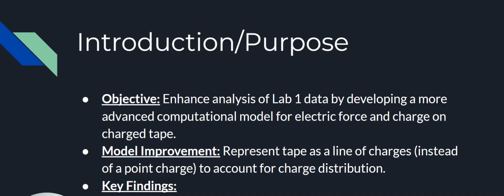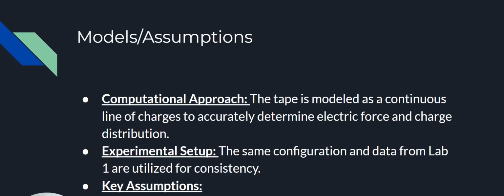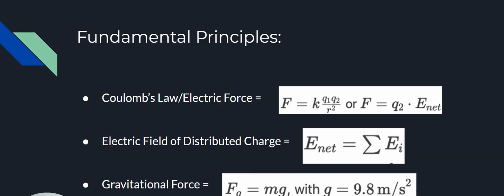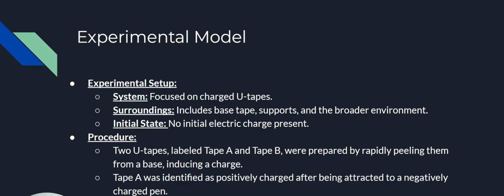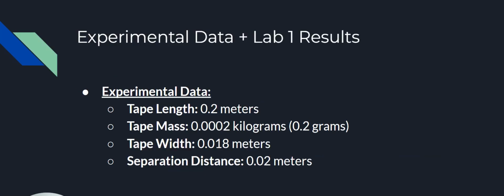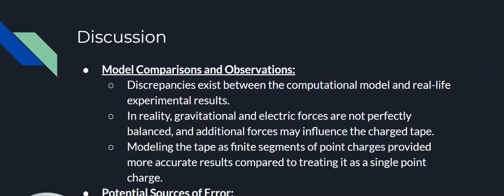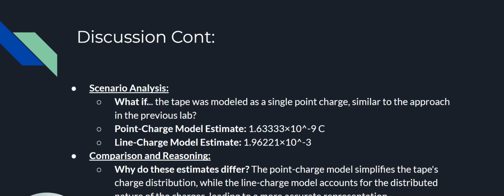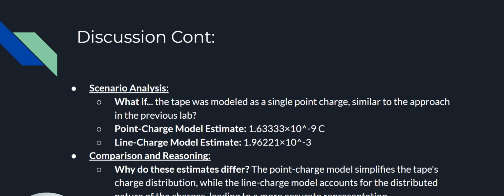PHYS 2212: Lab 2 - Charged Tape Revisited